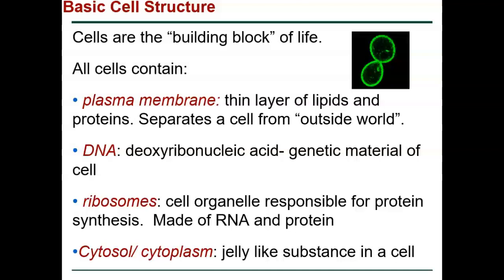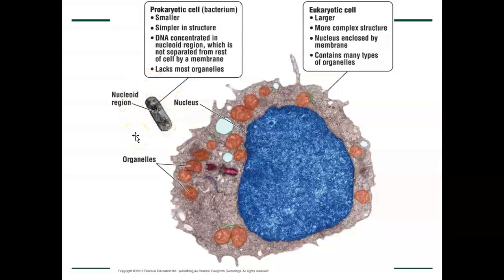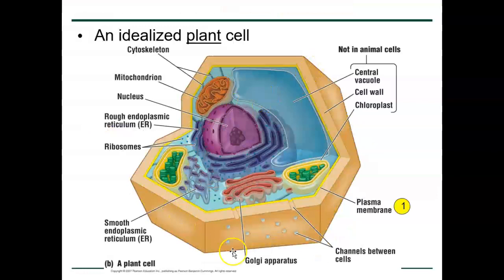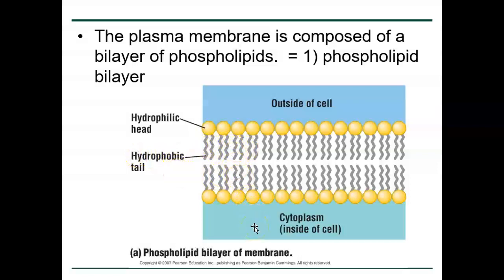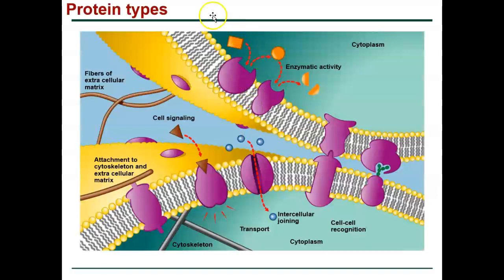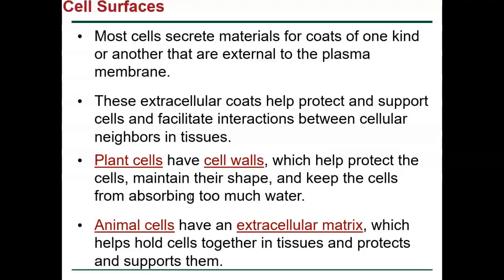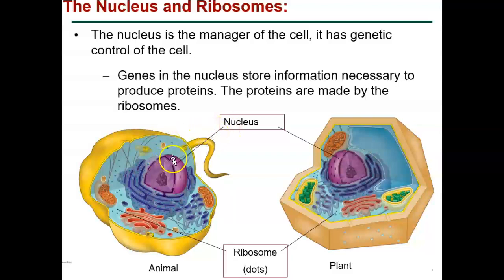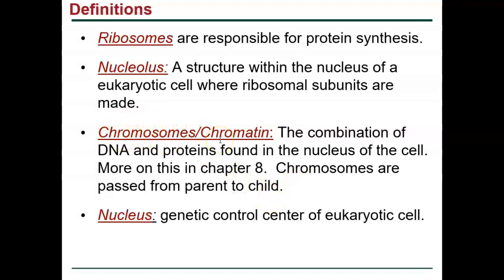Cell Organelles part 1 Chapter 4 Pearson